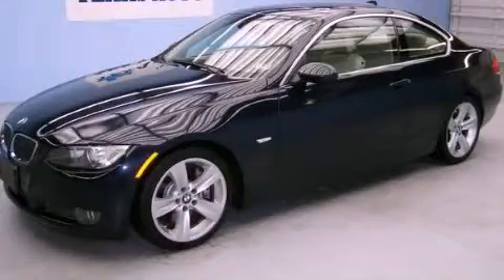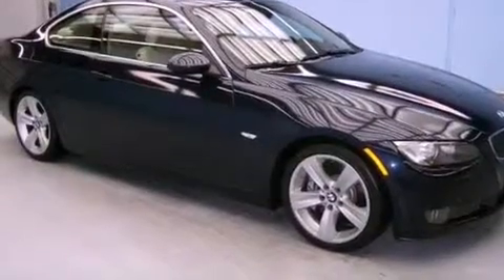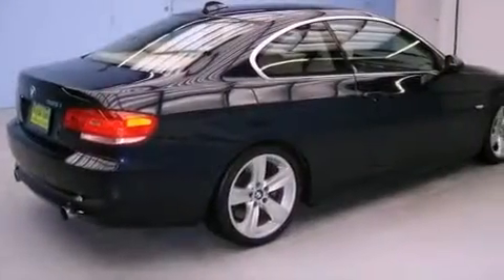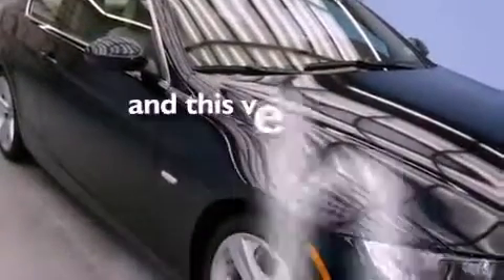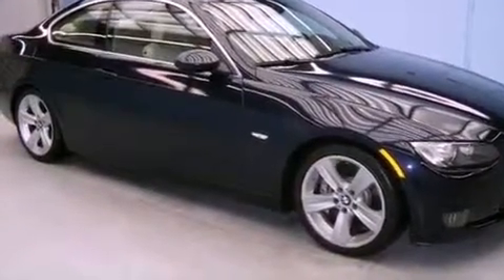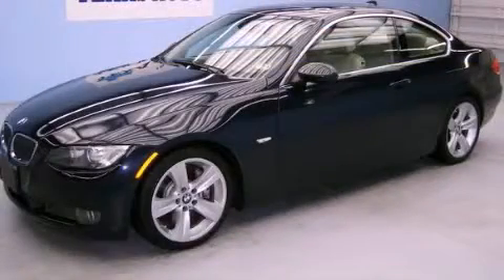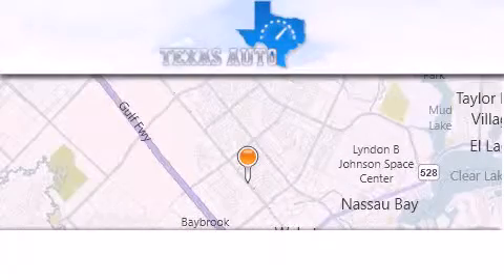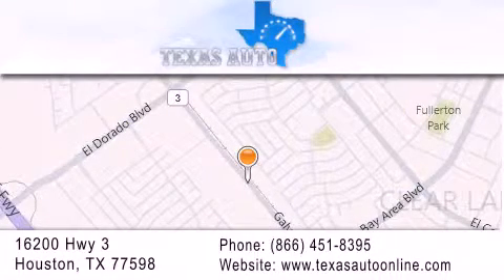2007 BMW 335 San Antonio TX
Year : 2007
 Make : BMW
 Model : 335
 Engine : 3.0L DOHC 24-valve DI I6 twin-turbocharged engine
 Trans . : Automatic
 Exterior : Blue
 Miles : 64,931
 Interior : Tan

 2007 BMW 335 Houston TX